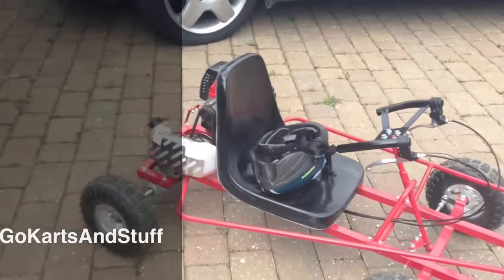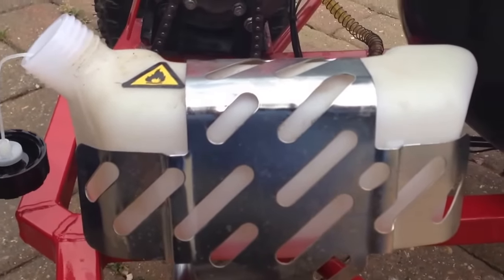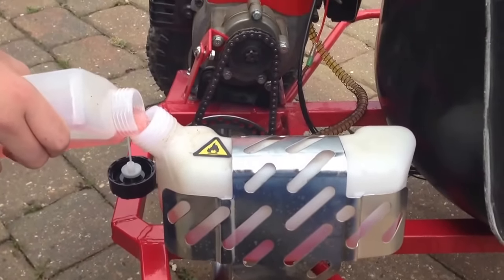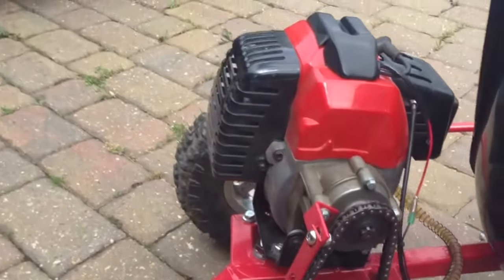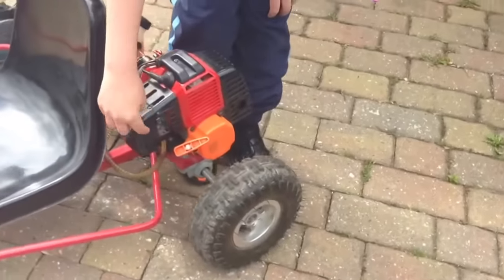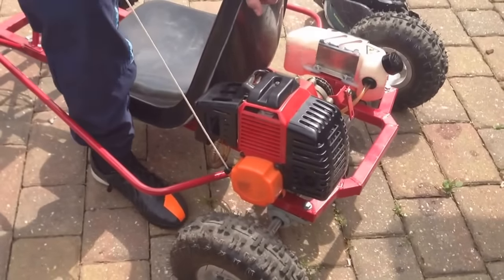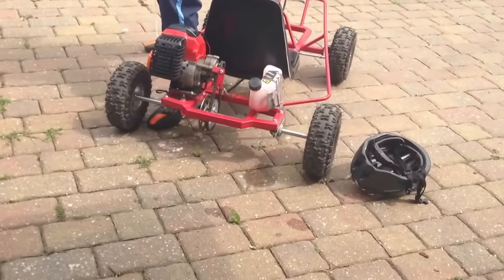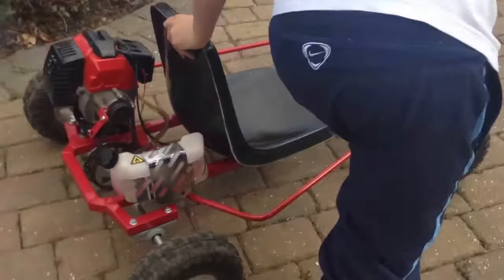How To: Start A 2 Stroke Go Kart